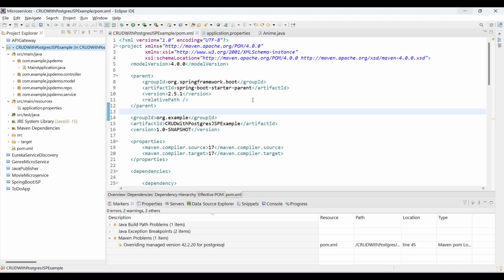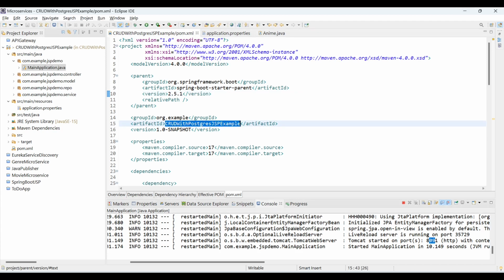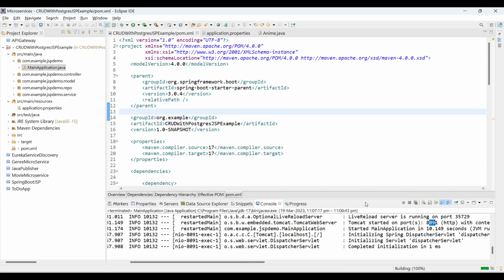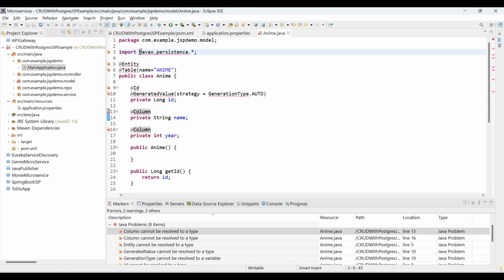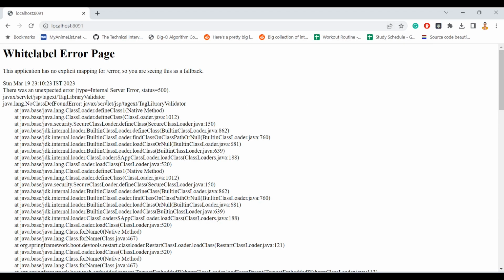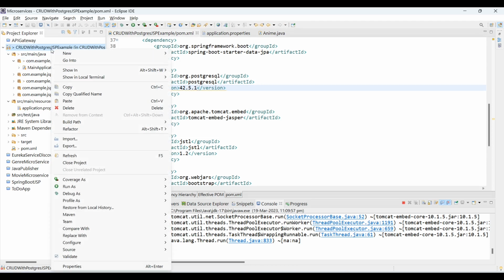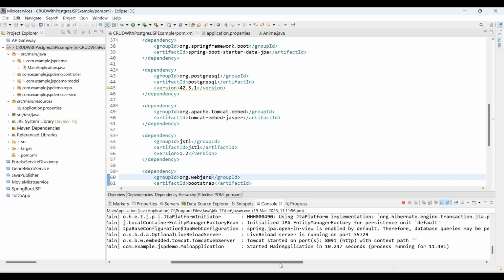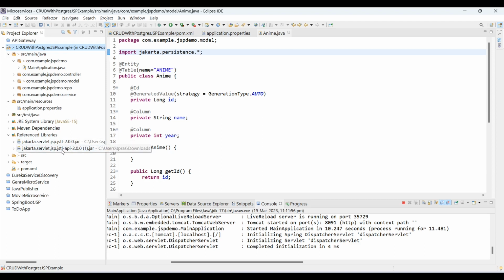Upgrade Spring Boot 2 to Spring Boot 3 | Fix Spring Boot 3 and JSP Issues | Eclipse | Tutorial